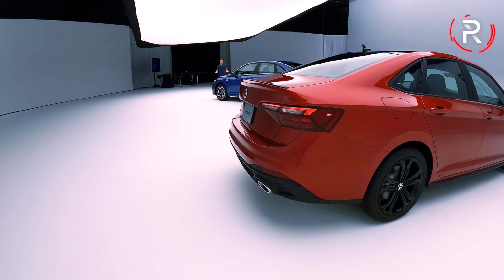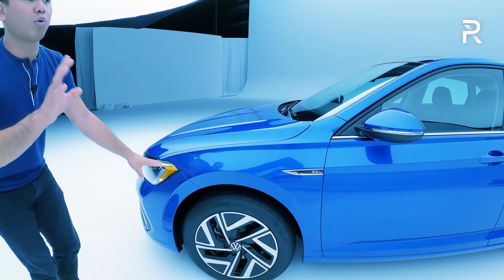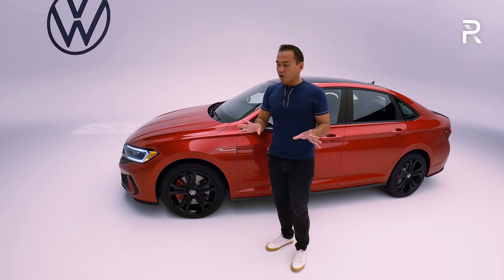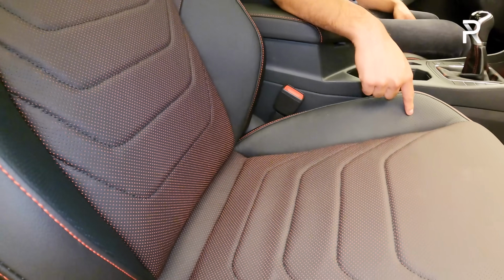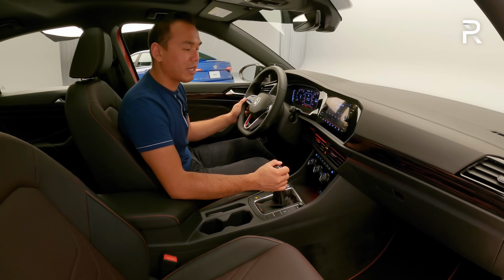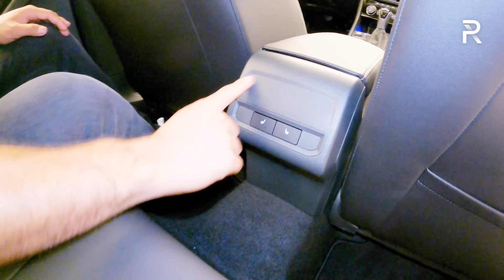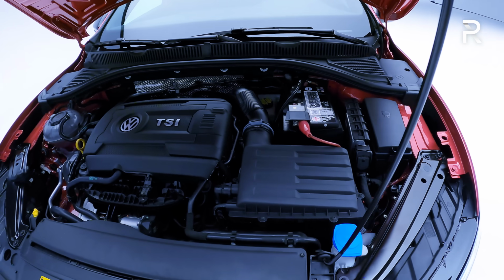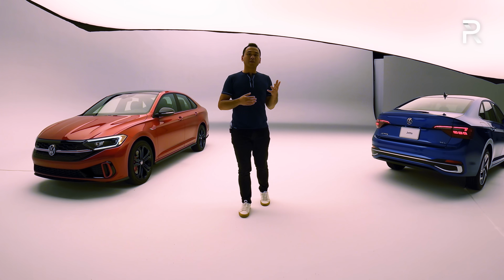2022 Volkswagen Jetta SEL & Jetta GLI – Redline: First Look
While the VolkswagenJetta has long been the company’s best seller for years, with the introduction of the new Tiguan and Atlas family, the. Jetta and JettaGLI are now the 3rd best-selling models in the US. Although SUV’s are still more demanding, enthusiasts know that the VWJetta is the most well known nameplate. For 2022, the Mk7Jetta gets updates to bring it more in line with the new features in the redesigned GTI. It goes on sale this November.